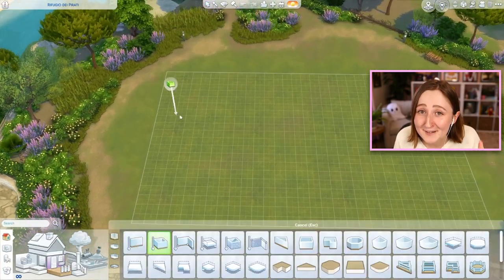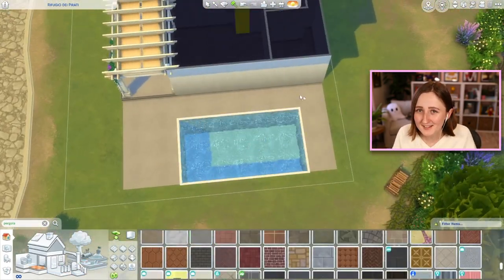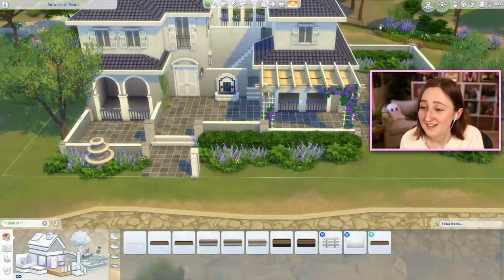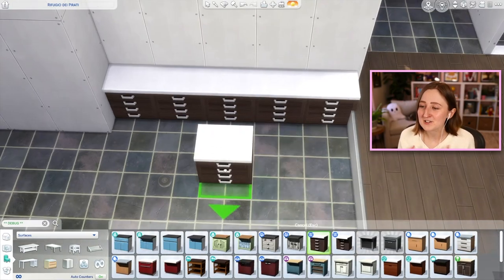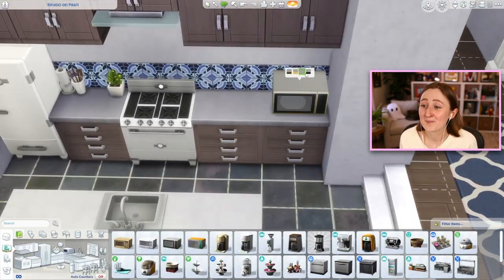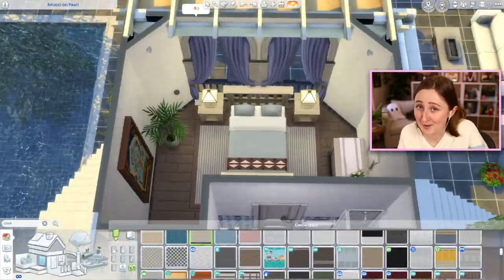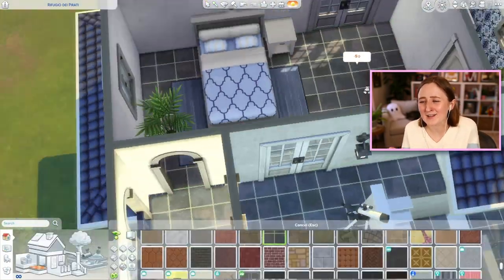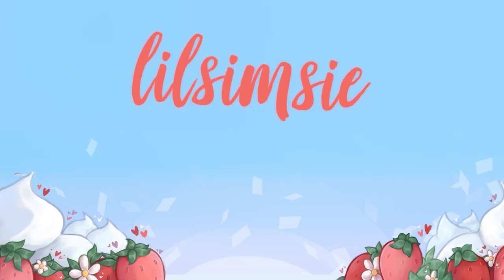NOT A BLUE SUBURBAN!!!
I built a Greek inspired vacation home in Tartosa!